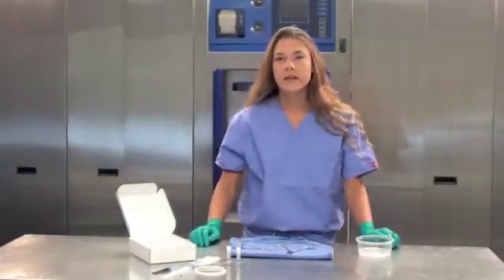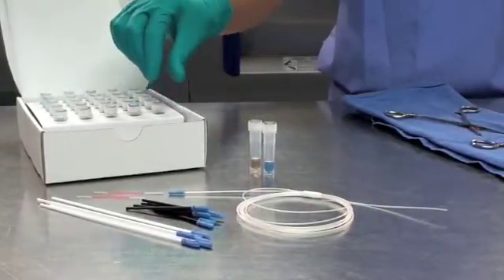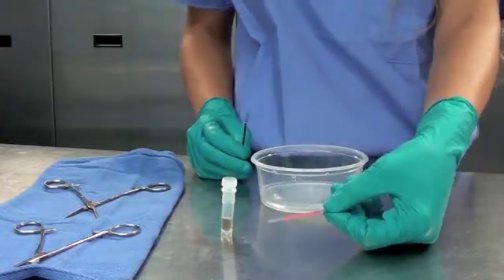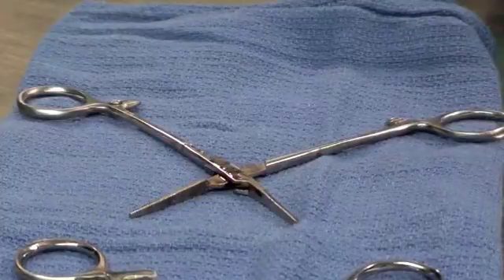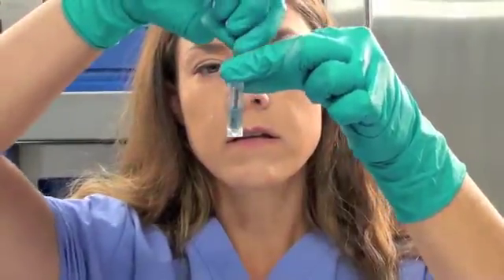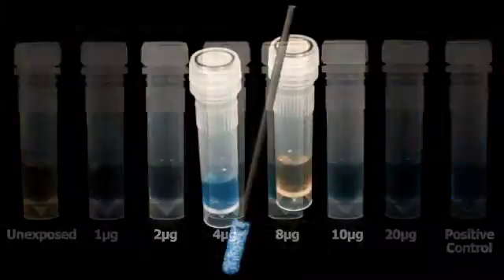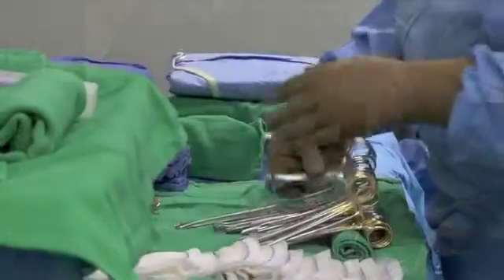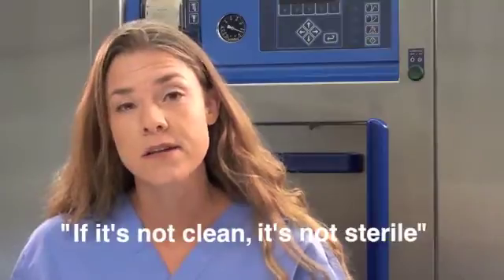Wash-Checks Pro Introduction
An introduction and step by step instruction on the Wash-Checks Pro protein test presented by SteriTec Products in Englewood, Colorado